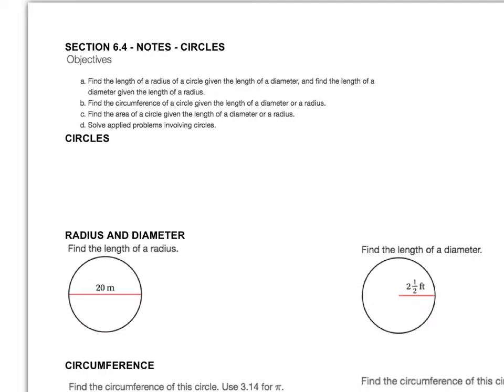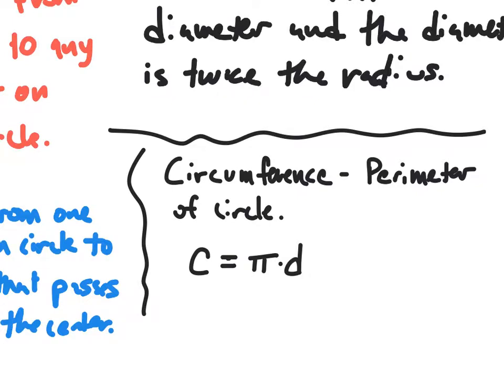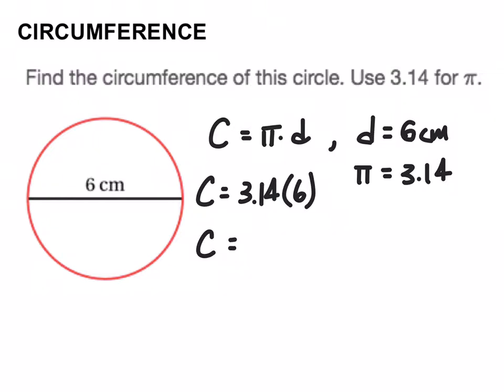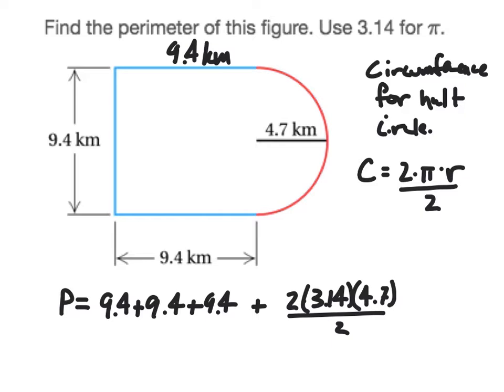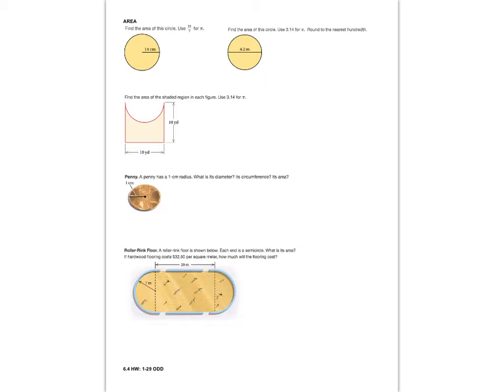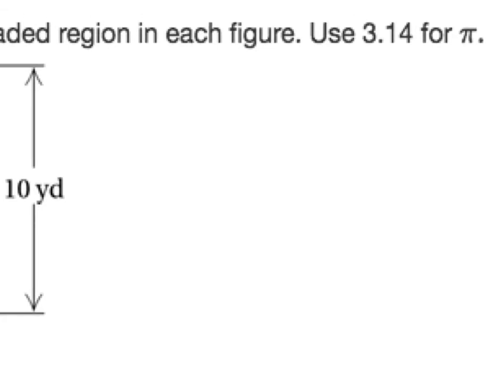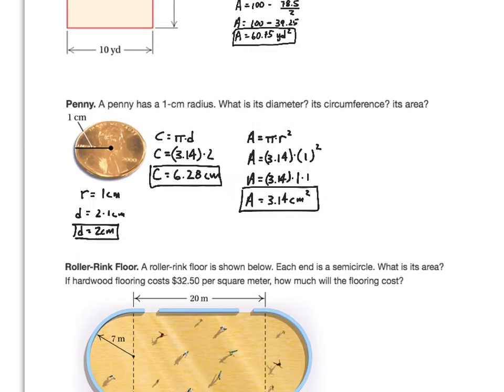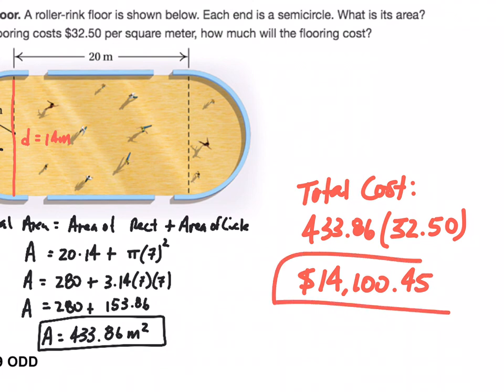CMC - MATH 050 - SECTION 6.4 - NOTES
This is a video for Section 6.4 which is about Circles.